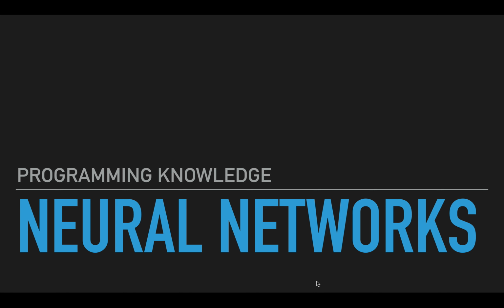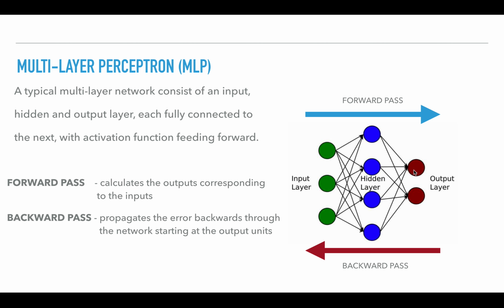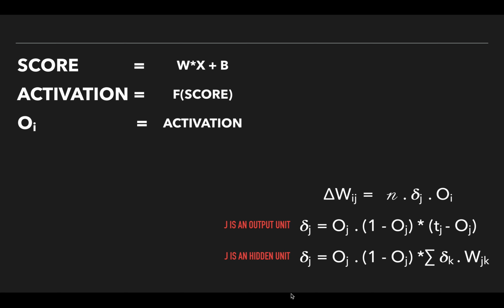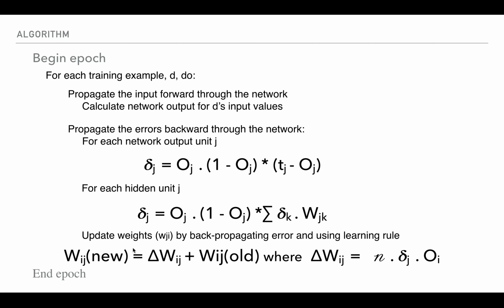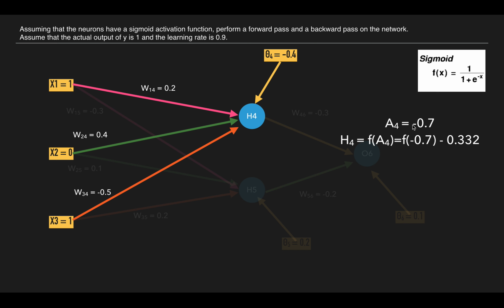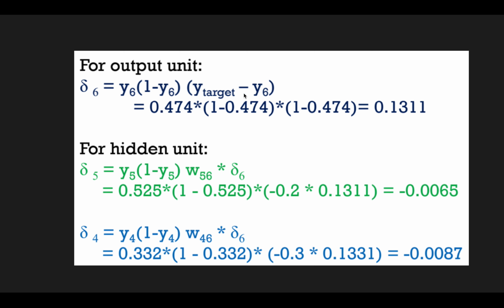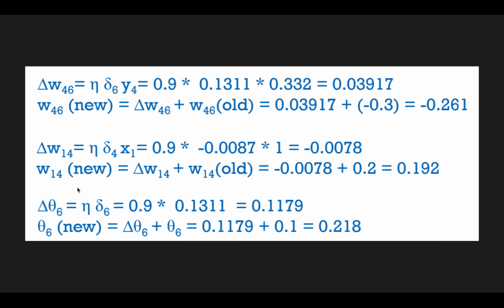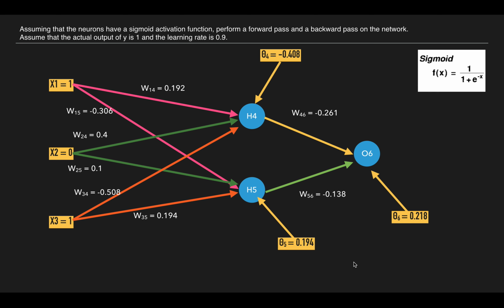Neural Network Tutorial - Theory of the MLP (Multi-Layer Perceptron) model in neural networks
Welcome to the next video on Neural Network Tutorial. this video provides Theory of the MLP (Multi-Layer Perceptron) model in neural networks. Perceptron Learning Algorithm was First neural network learning model in the 1960’s. Perceptron Learning Algorithm is Simple and limited (single layer models). Perceptron  Basic concepts are similar for multi-layer models so this is a good learning tool
Still used in many current applications (modems, etc.)

An artificial neural network is composed of many artificial neurons that are linked together according to a specific network architecture. The objective of the neural network is to transform the inputs into meaningful outputs.
What is a ( an Artificial) Neural Network? Neural Networks are Inspired from real neural systems. They Have a network structure, consisting of artificial neurons (nodes) and neuronal connections (weights ). A general methodology for function approximation
It may either be used to gain an understanding of biological neural networks, or for solving artificial intelligence problems